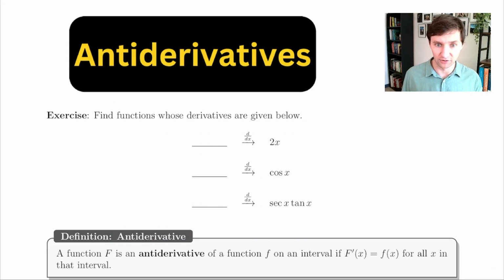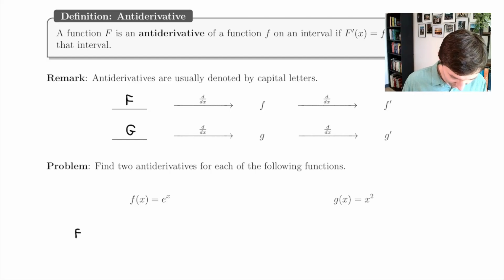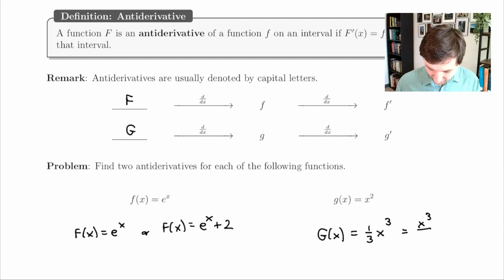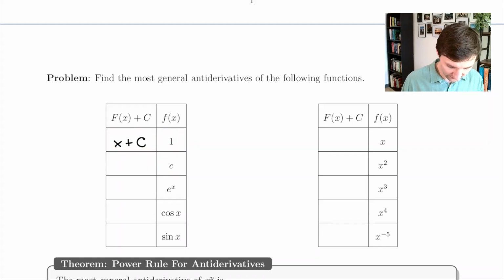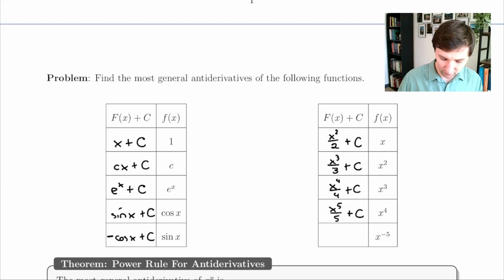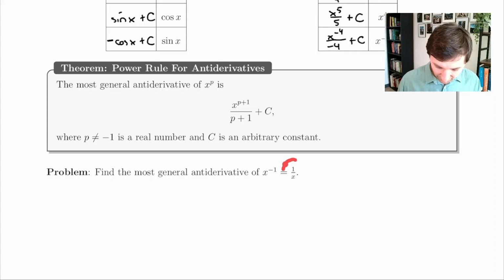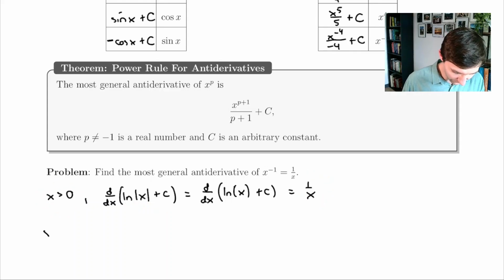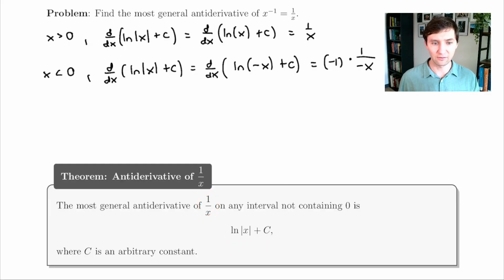Antiderivatives | Calculus 1 with Guided Notes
In this video, you will learn what antiderivatives are and how to find basic antiderivatives.

Timestamps:
00:00 Warm-Up Exercise
00:43 What Is an Antiderivative? (Definition & Notation)
01:41 Exercise 1: Basic Antiderivatives
04:06 General Antiderivative ( + C Explained )
04:46 Exercise 2: General Antiderivatives
07:38 Power Rule for Antiderivatives
08:07 Exercise 3: Antiderivative of 1/x
11:04 The Most General Antiderivative of 1/x